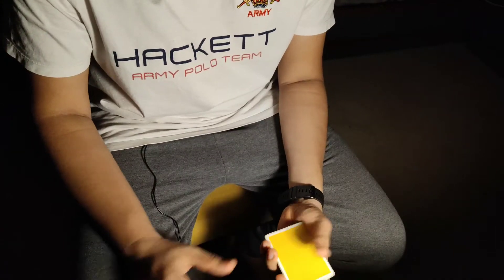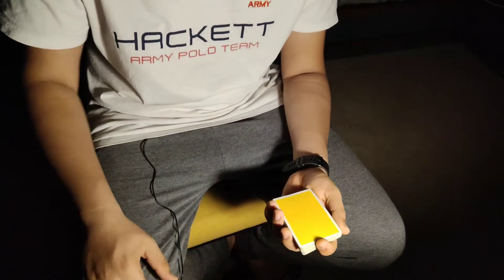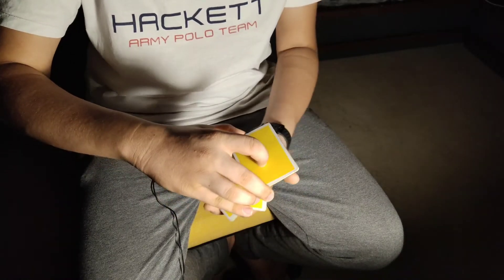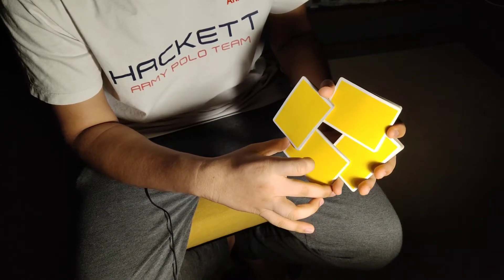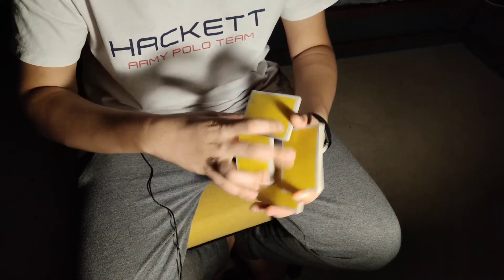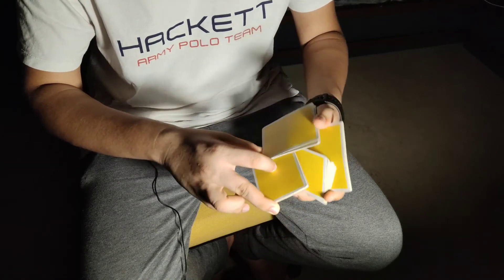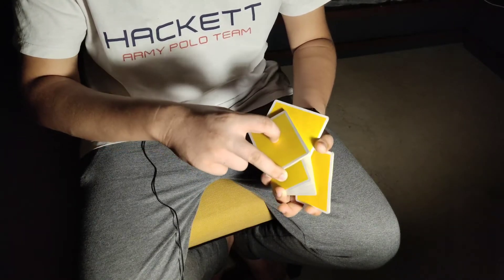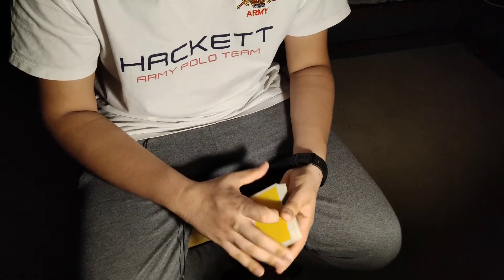Easy Cardistry Tutorial For Beginners!!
My name is Aarryan and i've been doing card magic and cardistry for 5 years now. This card flourish is really easy and any beginner ca do it with a bit of practice.

Hey guys, i really want to thank you for helping me hit 100 subs. this means the world to me. Now i know that at 100 subs you don't get a play button or anything but that does not matter right now. Now i want to thank every single person who has helped me and supported me over the past 2 years. You guys mean the world to me and i can't thank you guys enough. I know that 100 subs is not a very big milestone but it has taken me 2 years to get there. Its been a journey and now it is time to move on to the net phase. Yes that is my next goal and with your help and support i am sure we'll get there in no time.